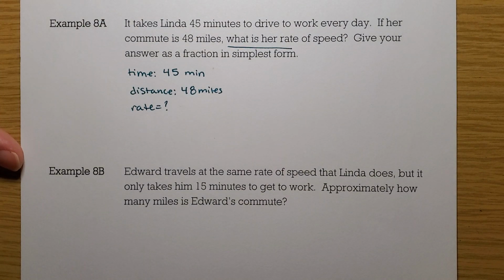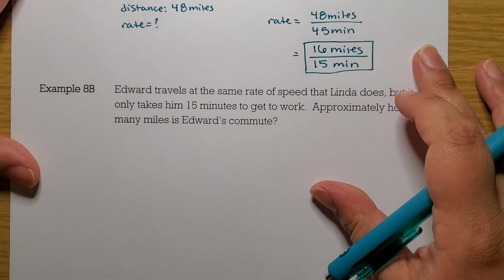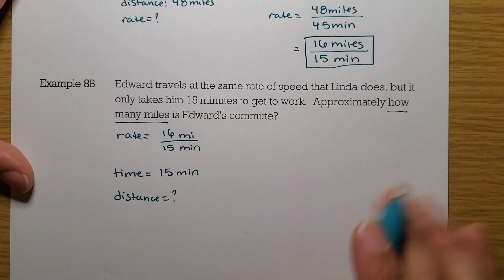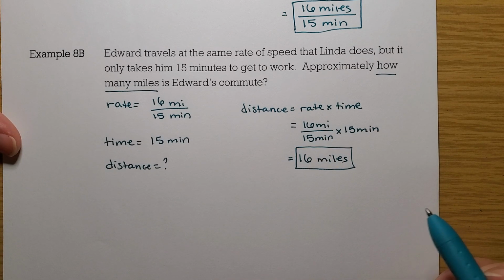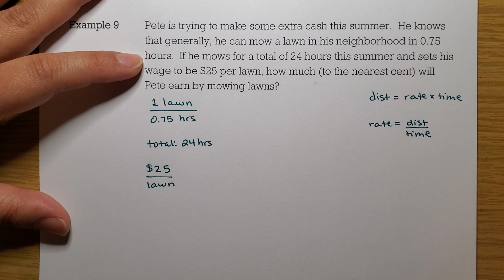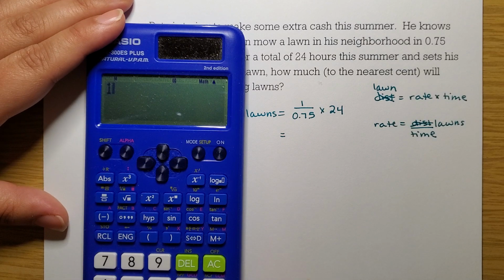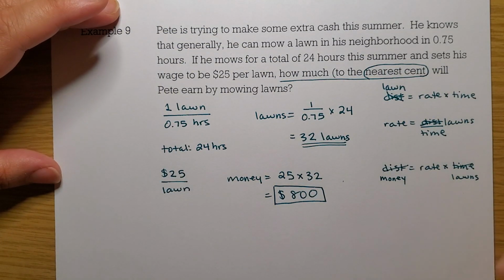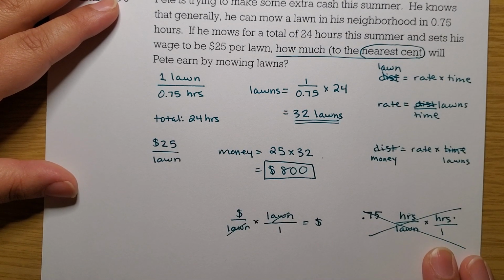7C - Rates (Word Problems)